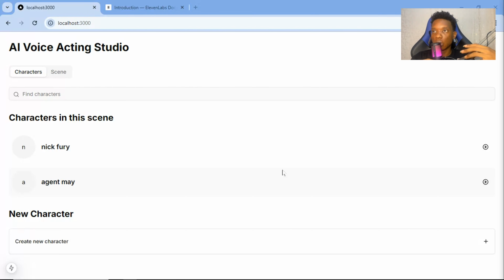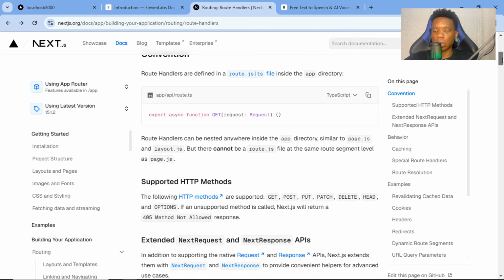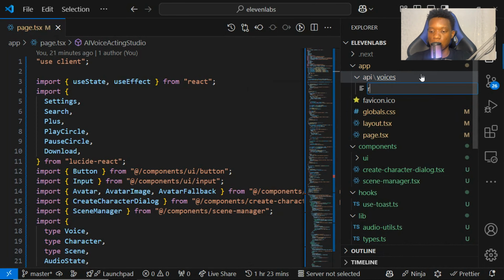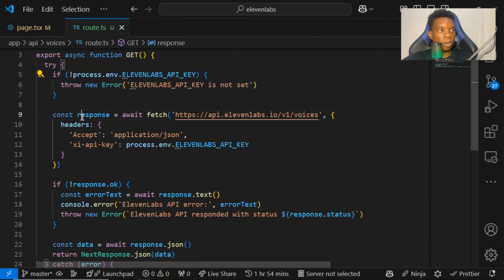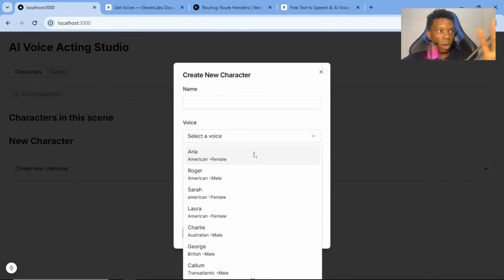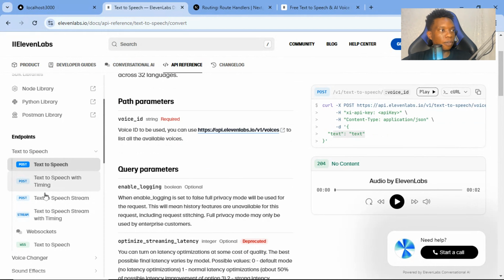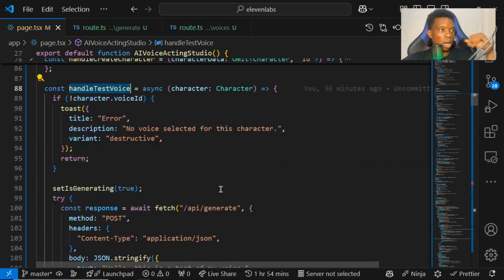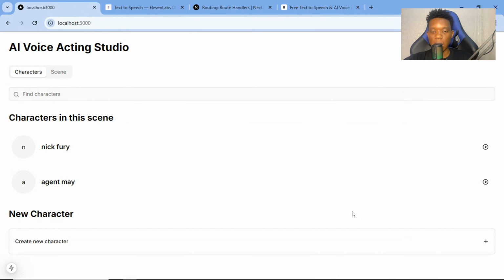Build an AI Voice Acting Studio with ElevenLabs API and Nextjs Route Handlers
In this video, I’ll take you through integrating the @Elevenlabs  API with Next.js Route Handlers to build an AI-powered studio. You’ll learn how to create dynamic, realistic voices, select characters, and generate dialogues—all by consuming three key APIs from ElevenLabs:

Text-to-Speech: Convert text into lifelike speech.
Voices API: Retrieve all available voice options.
Voice Generation: Create unique voices for your characters.
I’ll guide you step-by-step through setting up the API routes in Next.js (whether you’re using Next.js 14, 15, or 16), explaining how each piece fits together. The goal is to focus on the technical aspects of API integration, so we’ll skip the UI setup and jump straight into building the functionality that powers the app. By the end of the video, you’ll have a solid understanding of how to work with ElevenLabs API in your Next.js projects and create dynamic, voice-driven experiences.